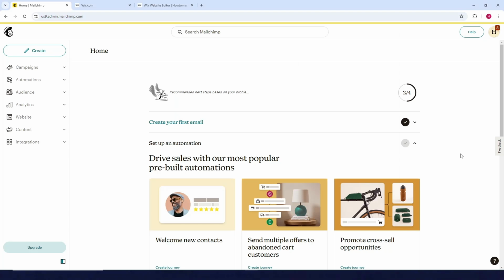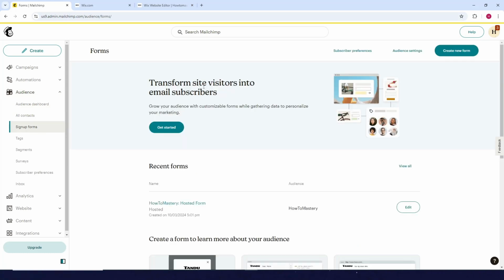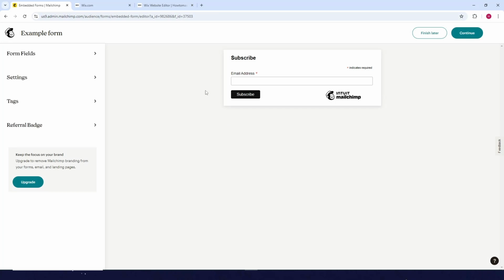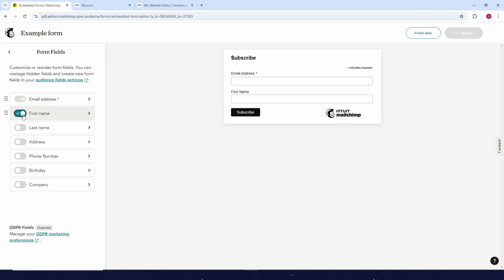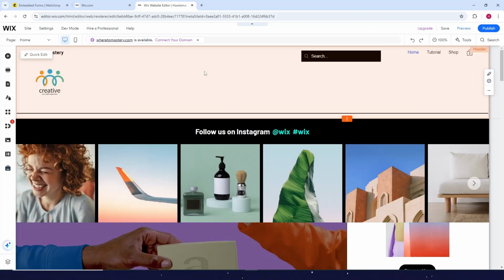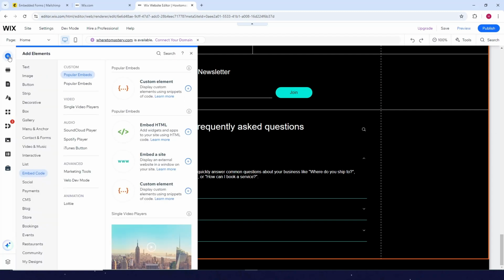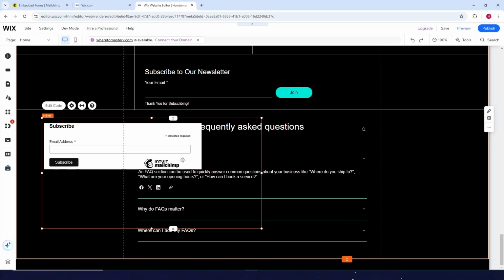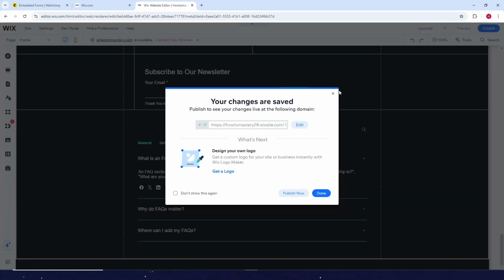How To Integrate MAILCHIMP With WIX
In this video, you'll learn how to easily integrate Mailchimp with Wix to enhance your website's email marketing capabilities. We'll cover step-by-step instructions on how to integrate Mailchimp pop up with Wix, ensuring you can capture leads effectively. Whether you're new to email marketing or looking to improve your current strategy, this tutorial will guide you through the process of how to integrate Mailchimp with your Wix website seamlessly. Discover the benefits of Mailchimp and the Mailchimp Wix integration as we show you how to connect these powerful tools for your business.